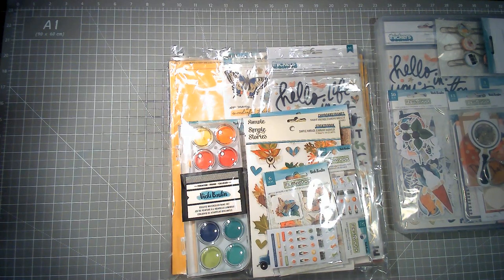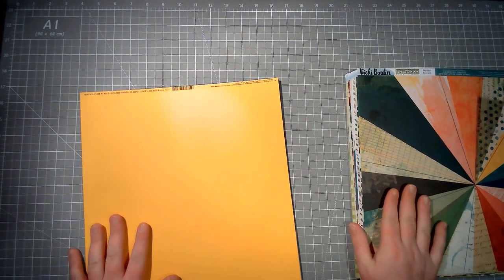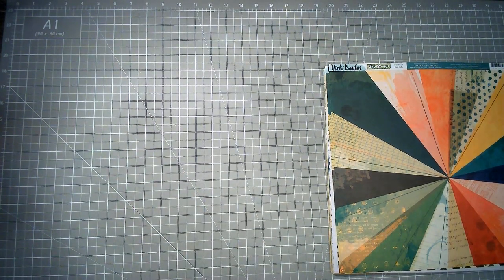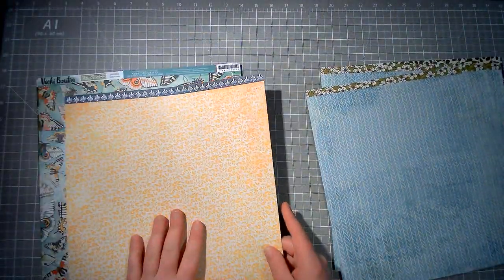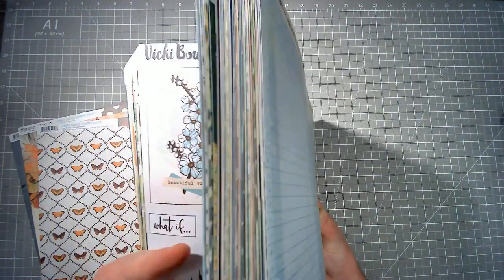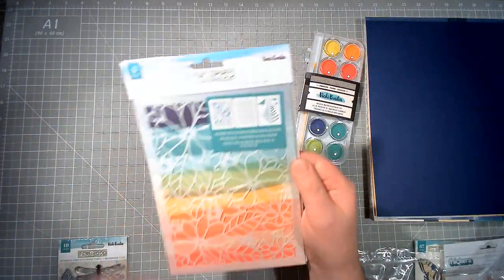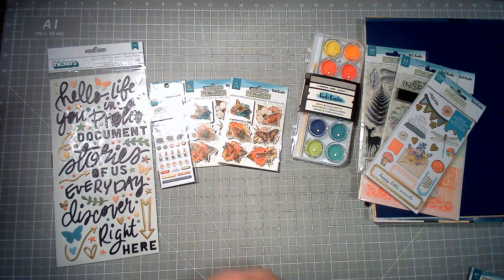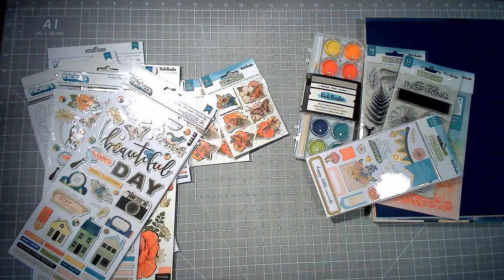Scrappy Shop Part 2 - @VickiBoutin Fernwood || Papermaze SS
You can find Dotty About Flair on Facebook with a website coming soon

You'll also find my page with all projects being shared on Facebook